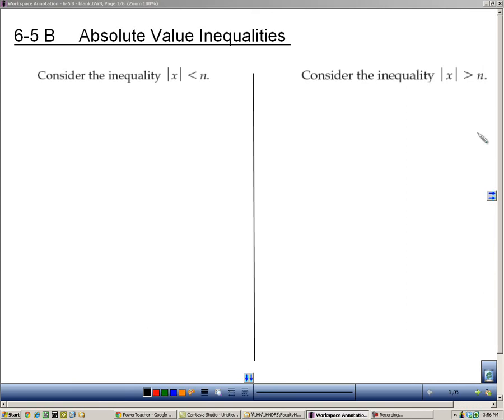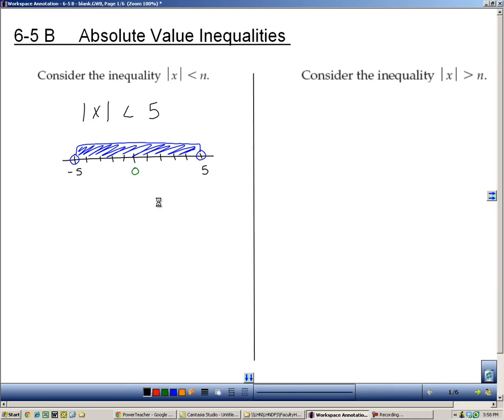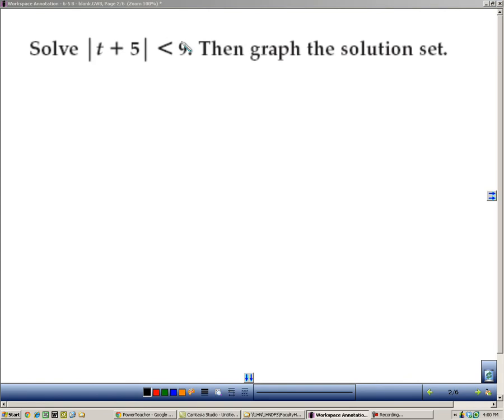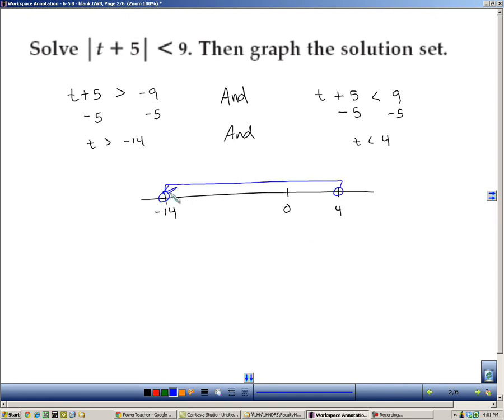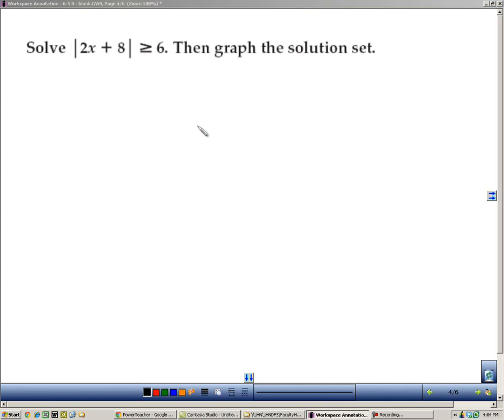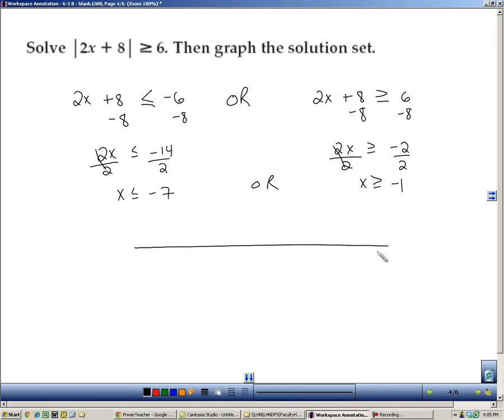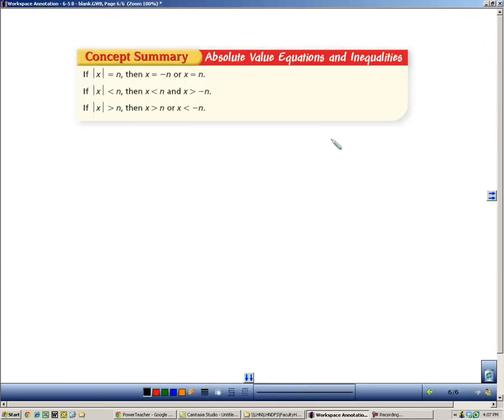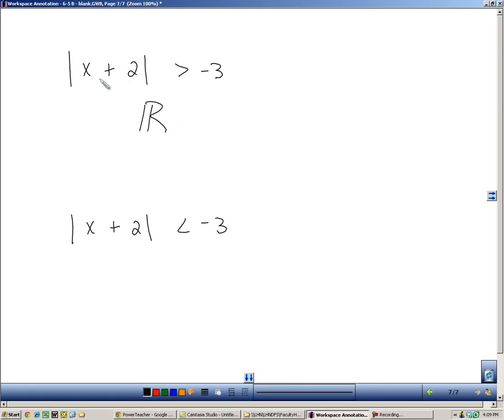Section 6 5 B Absolute Value Inequalities